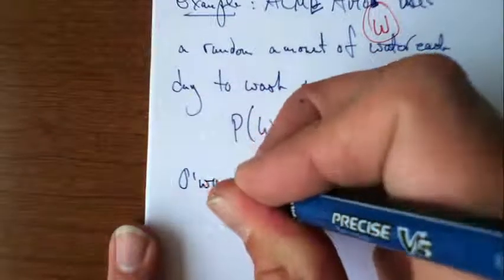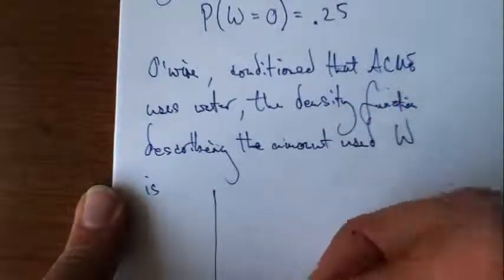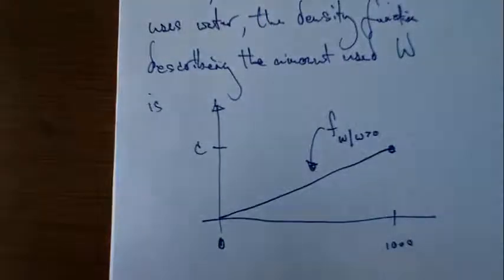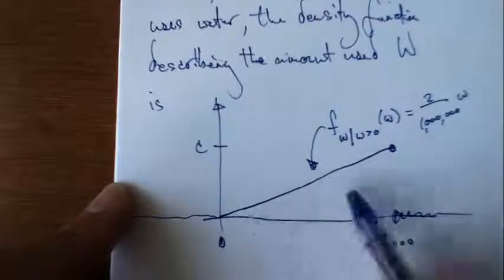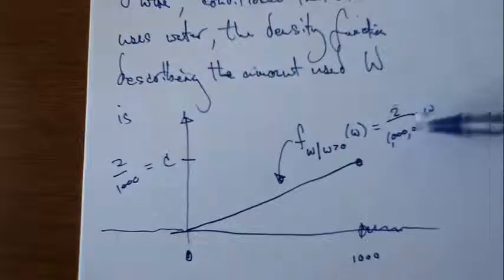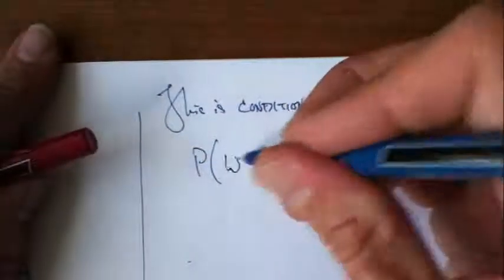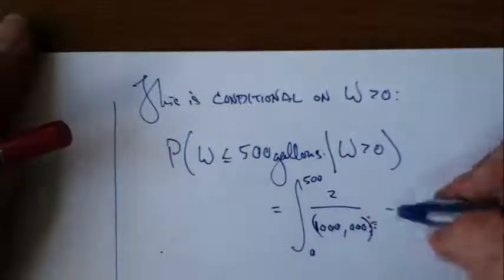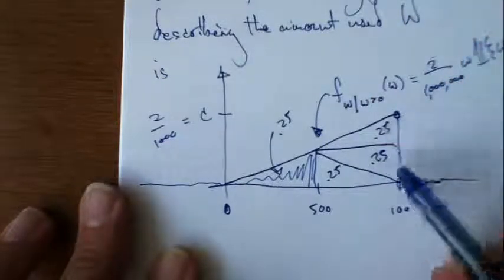General RVs Example Part 1